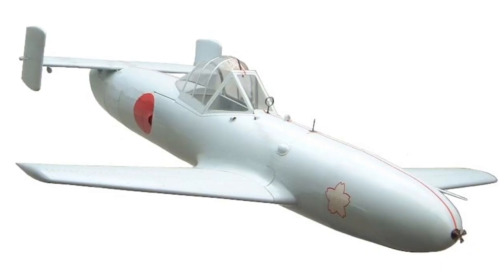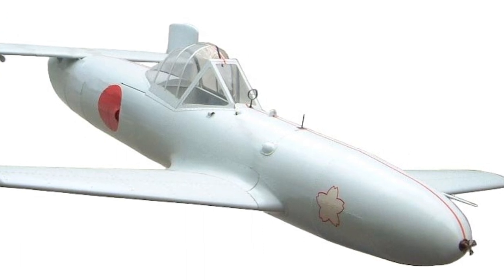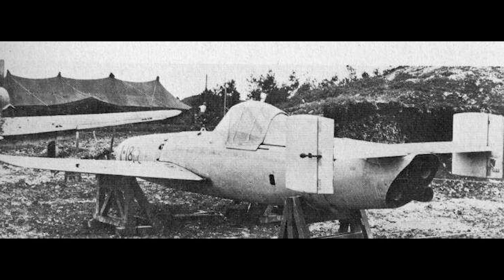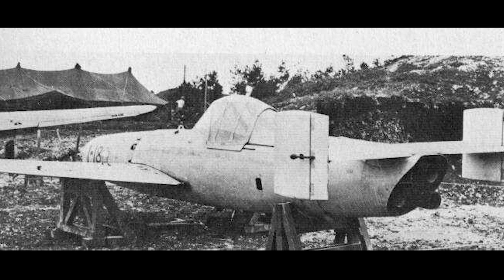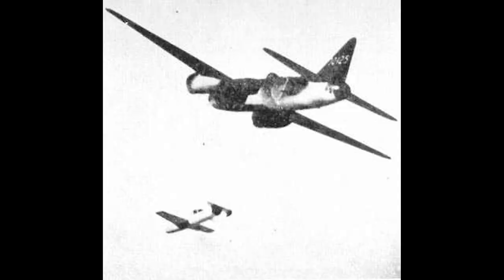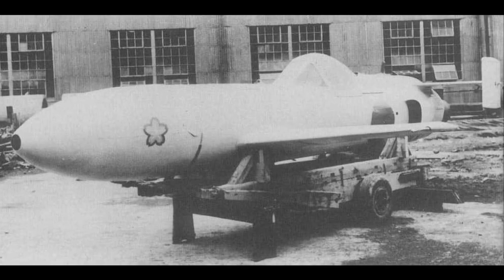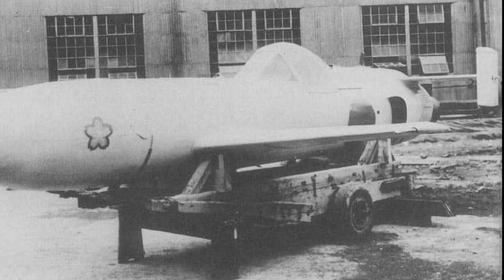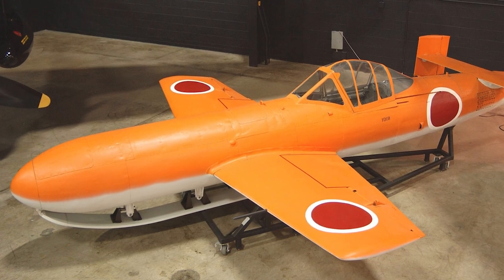Yokosuka MXY-7 Ohka - A Short History of the Japanese Flying Kamikaze Bomb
In the late days of World War 2, the Japanese Imperial Navy developed the kamikaze flying bomb Yokosuka MXY-7 Ohka ("cherry blossom”) nicknamed "Baka" by the allies. It was used in suicide attacks against allied ships, but was not very successful. The Ohka kamikaze was launched from host aircraft